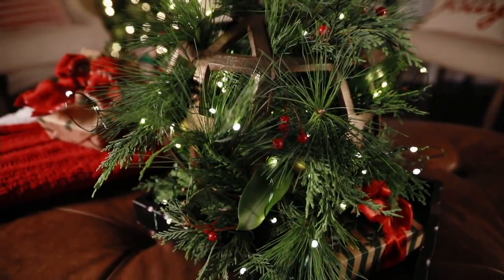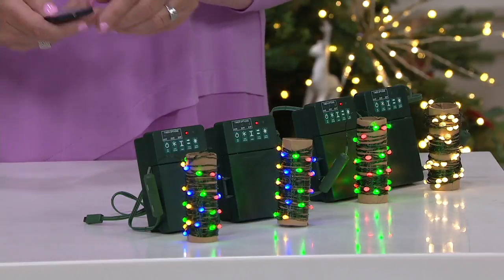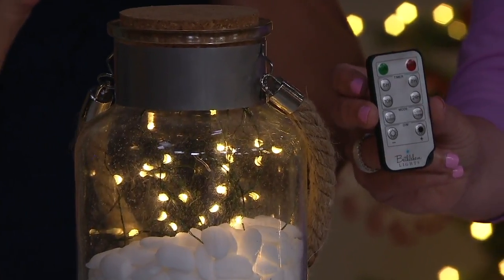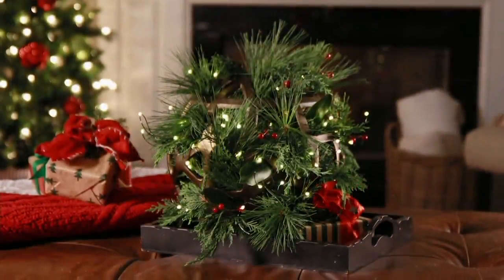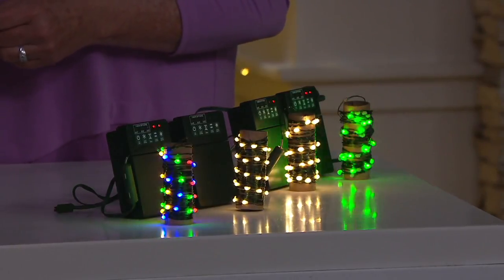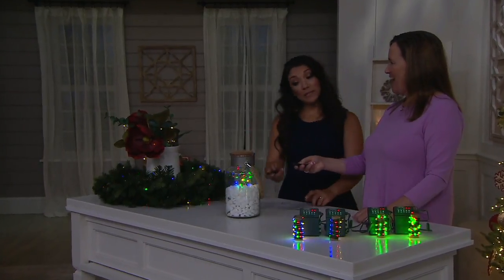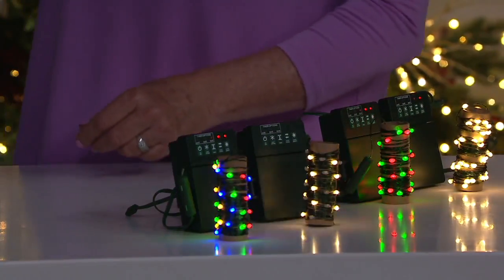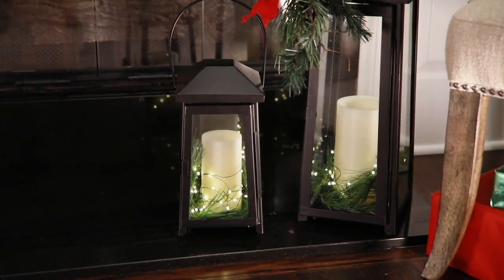Bethlehem Lights Set of 2 Indoor/Outdoor 2-in-1 Fairy Microlights on QVC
Bethlehem Lights Set of 2 Indoor/Outdoor 2-in-1 Fairy Microlights

These little lights will have your home decor shining. Each of the two fairy light strands has 36 bright LEDs--all embedded in flexible, thin wire--that can brighten any area around your home, inside or out. From Bethlehem Lights.